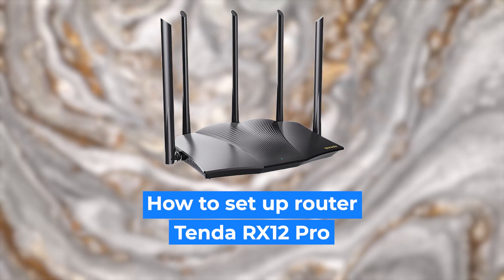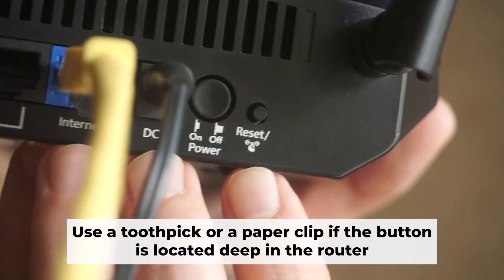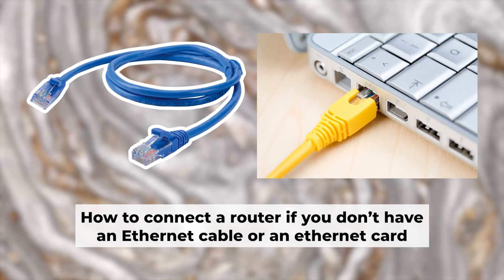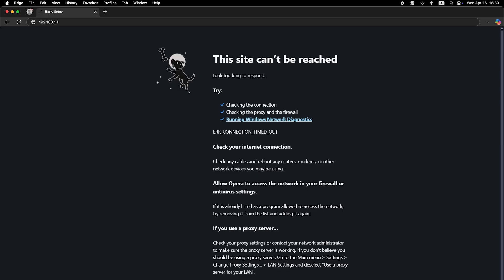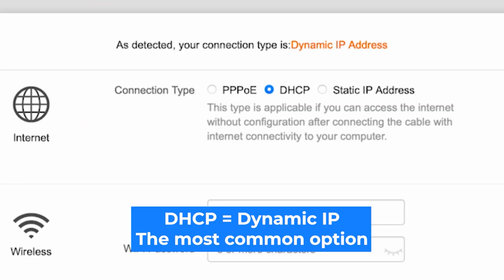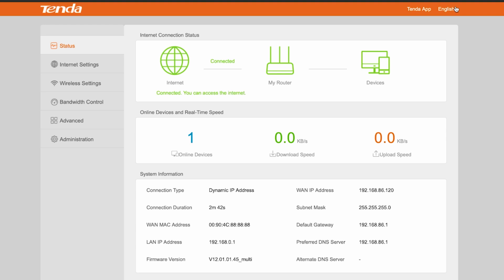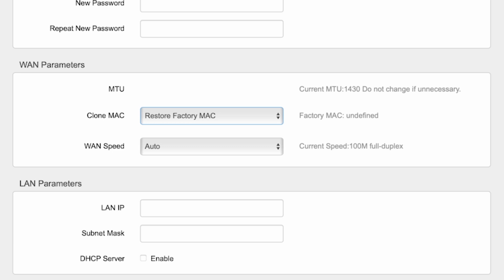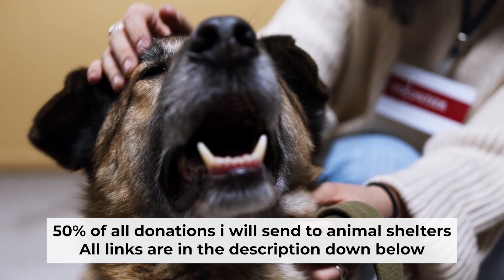✅ How to Set Up Tenda RX12 Pro | How to Setup Tenda AX3000 RX12 Pro WiFi Router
In this video, I will show you how to set up Tenda RX12 Pro. First, I will show you in detail how to connect computer to router with ethernet cable. Then  how to login into your routers setting. How to set Wifi Password, how to change WiFi name and password and how to reset a router.

🟡BTC: bc1q6lxzusxt27nl25fwcluw7g72uveat2gr7q4as7
🟡ETH: 0xA93CabcE97Ec2c20fc08382283a2CC95d6579EFB
🟡USDT (TRC20): TANkFPkipQ66cFacAe85PiZSq6cEJfBBRQ
🟡USDT (ERC20): 0xA93CabcE97Ec2c20fc08382283a2CC95d6579EFB

Chapters:
00:00 – Intro
00:20 – Connect the router RX12 Pro
01:19 – Reset settings on the router RX12 Pro
03:13 - Setup the router RX12 Pro